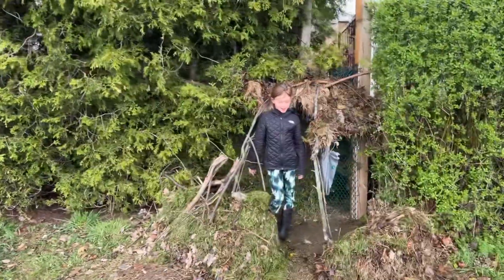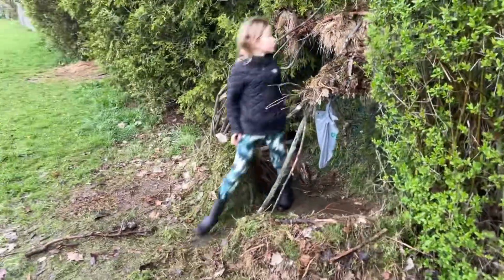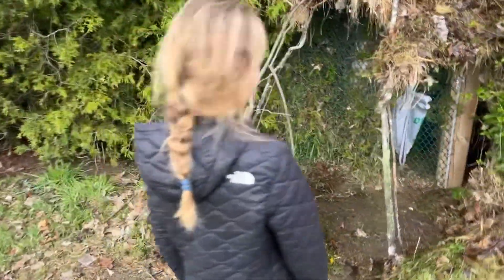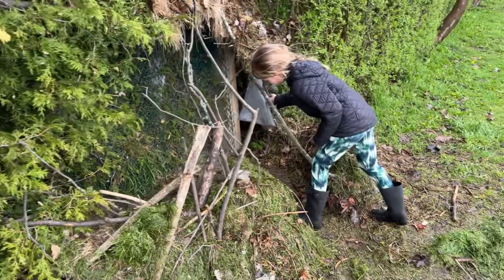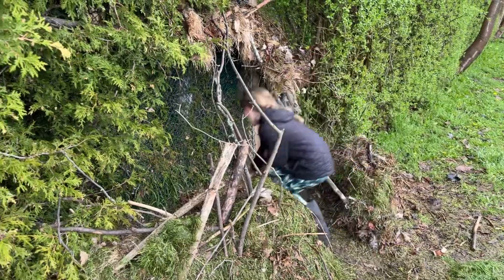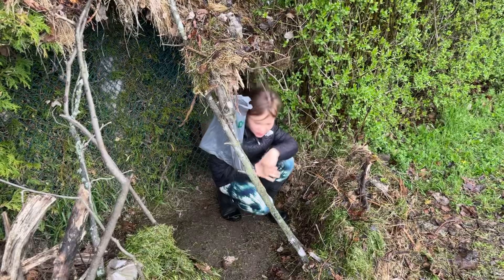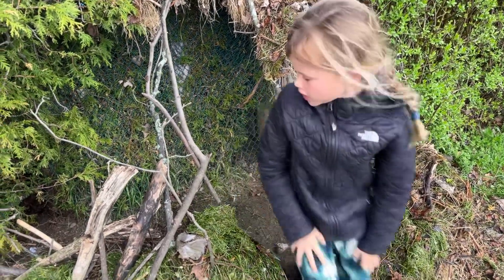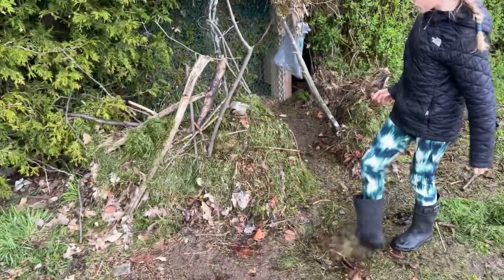Evvies fort at school